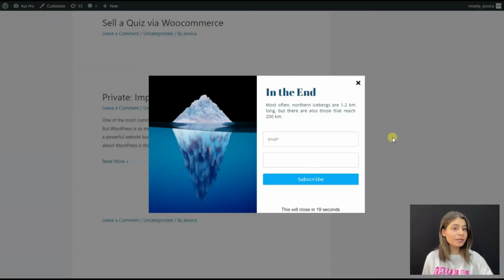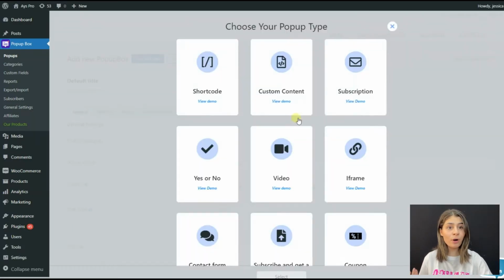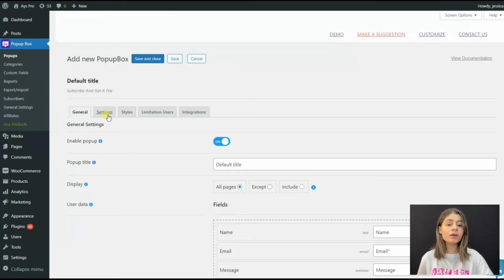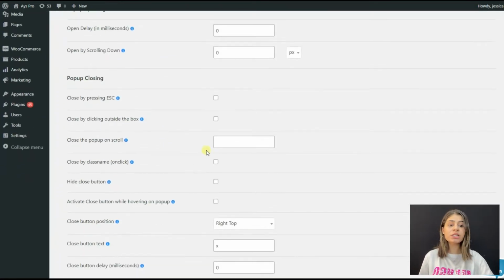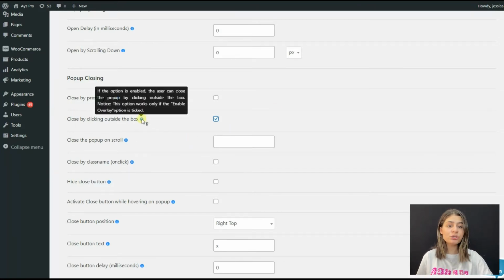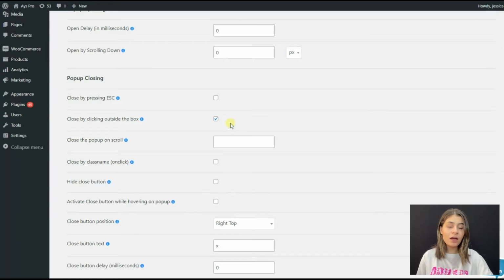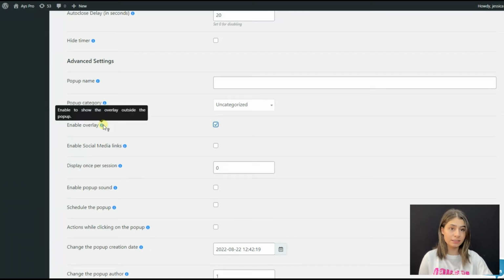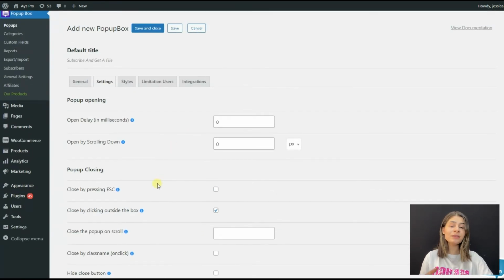How to Close Popup by Clicking Outside the Box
📢Do you want to know how to hide your popup without a close button?
Watch this video and learn how to close the popup only by clicking outside the popup box.

🙅No coding skills are required. Close Popup when clicking anywhere on your page.
Close a Modal Window when users Click Outside it using the most trusted WordPress Popup plugin.

👍Click Thumbs Up if you liked it!